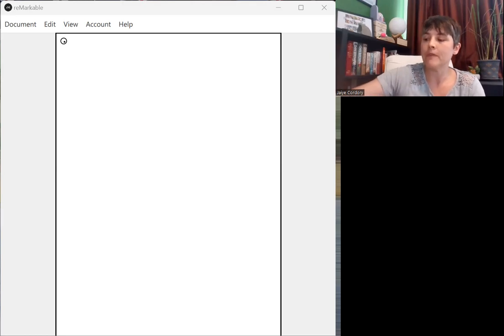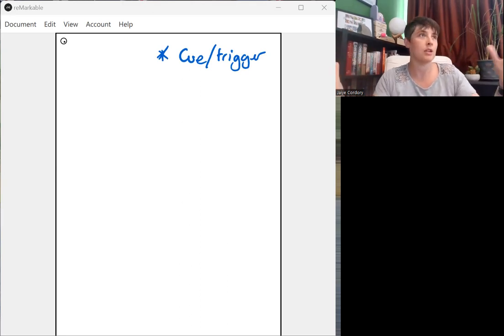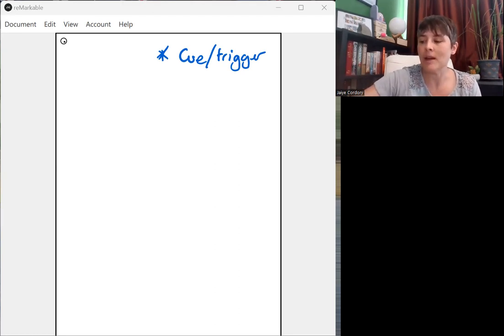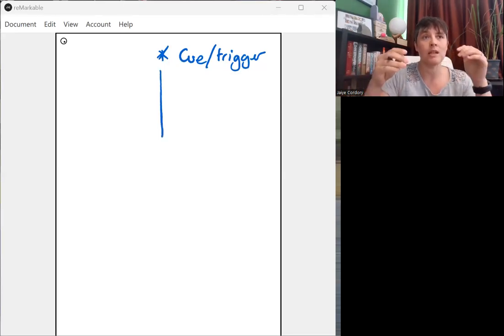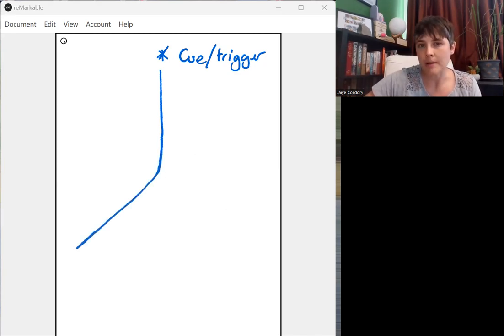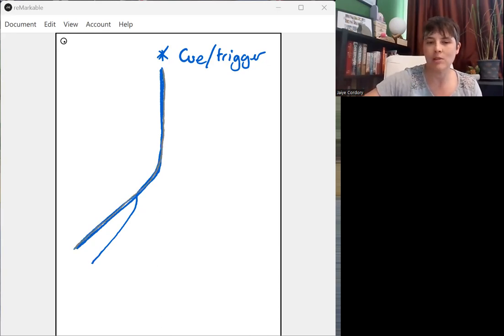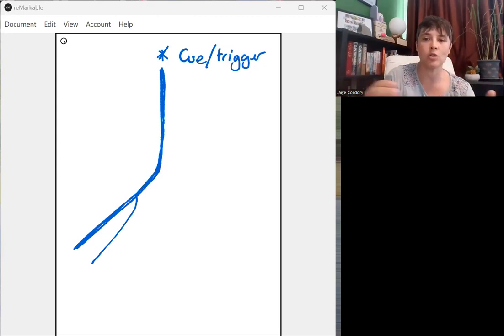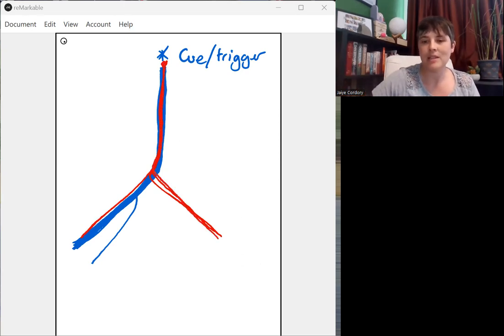Transforming Your Life: The Power of Habit Replacement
Today's video is a visual representation of my blog post today.

CHAPTERS

00:00 Introduction
00:38 Starts with a cue
01:04 Electronic Switching Station
02:28 How habits form
03:51 How to change a habit
05:22 Will this be a new habit?
06:28 Don't beat yourself up!
07:55 Much simpler to replace!

The Art of Substituting Bad Habits with Good Ones

Substitution is a strategic approach to habit transformation that can be immensely effective. Rather than merely eradicating a bad habit, you replace it with a positive one, which is a much easier process because you are simply choosing to do something else instead of fighting yourself to stop doing something. Your paradigm will ultimately create something else for you to do instead of the habit you are trying to change, so it is a much better approach if you choose something from the outset! Thus, keeping more control of your daily habits and behaviours.

This approach acknowledges the fundamental truth that habits are not just about quitting something; they're also about filling the void with something better. Habits are not all bad things. We need habits and automatic actions in order to keep our conscious mind clear, open and available for thinking, imagining, learning and deciding. But there are some automatic habits that no longer serve our lives, and it is these we need to substitute out.

Actionable Steps for Habit Substitution

To embark on a successful journey of habit substitution, consider these actionable steps once you have isolated the habit you want to change:

1. Identify the Trigger: Understand the cues or triggers that lead to your bad habit. Is it stress, boredom, or certain situations? A certain smell, a time of day, a location? Recognising these triggers is the first step as cue is the first point of the habits loop we have discussed previously.

2. Choose a Positive Habit: Select a positive habit that aligns with your goals and addresses the same triggers. For example, if you tend to stress-eat, consider substituting it with a brief mindfulness exercise or a walk. Or if your alarm going on triggers an automatic snooze response, give yourself a powerful reason to get out of bed (such as exercise or yoga or reading or another hobby) and make it more difficult to snooze by moving the alarm out of reach so you have to physically get out of bed to turn it off.

3. Start Small: Begin with a manageable version of the positive habit. Don't overwhelm yourself. If you're replacing TV time with reading, start with just a few pages a day. If you are replacing an unhealthy diet, start with a few healthy swops throughout the day rather than changing the whole diet in one go.

4. Create a Clear Routine: Establish a routine or schedule for your new habit. Consistency is key to successful substitution. Take a look at the Habit Stacking technique we discussed last week for ideas.

5. Use Reminders: Set reminders or cues for your new habit. Whether it's a sticky note on your desk or a phone notification, these cues can help reinforce the positive behaviour.

6. Monitor Progress: Keep track of your journey. Use a habit tracker, journal, or app to record your efforts and celebrate your successes.

Habit substitution and replacement offer a powerful path to personal transformation. By understanding your triggers, choosing positive habits, and following a clear routine, you can rewrite your life's script.

Jaiye

💥✔️🫵🏻 REGISTER NOW FOR MY NEXT CHALLENGE! 5 Day Challenge to Create New Habits :

💥✔️🫵🏻 And the FREE Workshop focused on how to gain control of your life by Creating New Productive Habits :